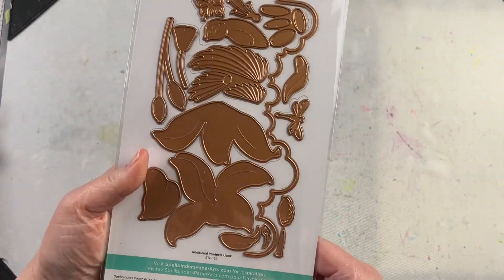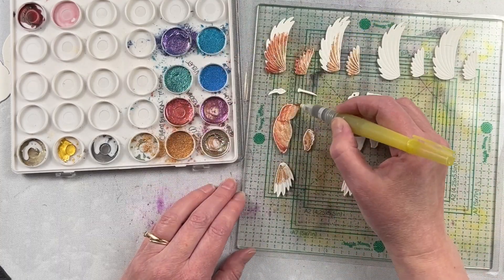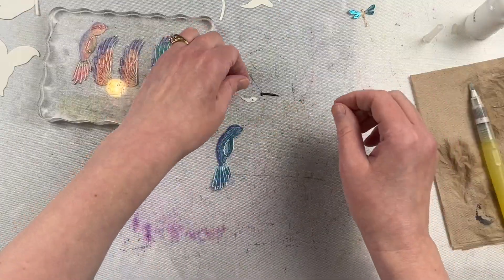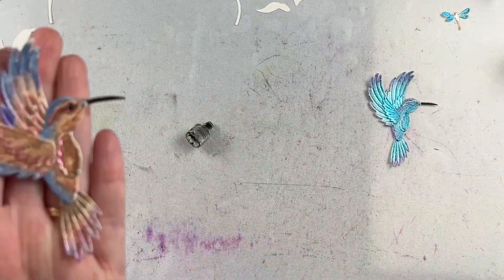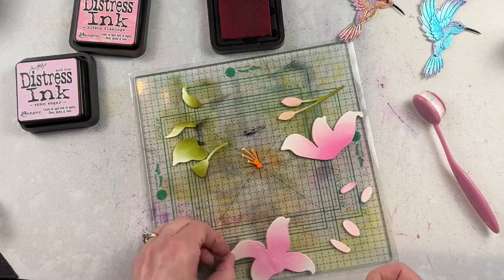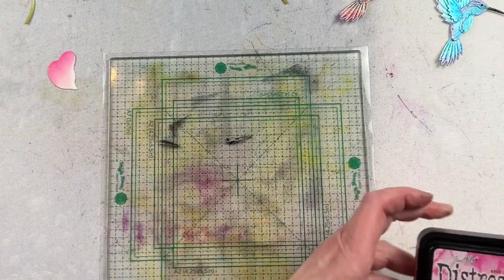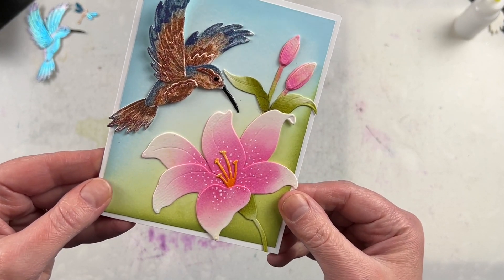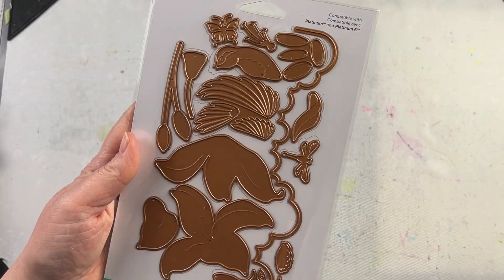Spellbinders Hummingbird and Lily Die set Review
The Hummingbird and Lily Die set from Spellbinders ia a great layering die set that creates beautiful dimension. The die cuts can be coloured in a variety of ways and the scal of these die cuts lend themselves to Card Making, Scrapbooking and Mixed Media!
Hummingbird and Lily Die set